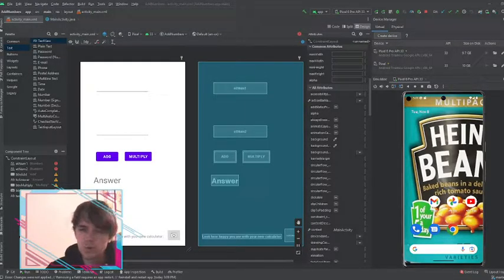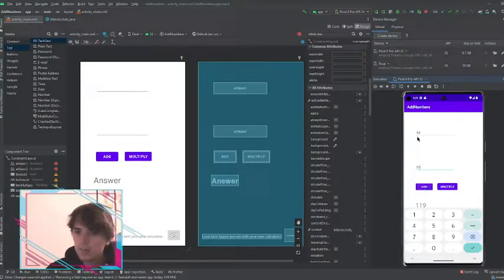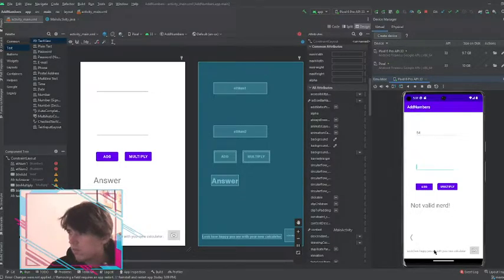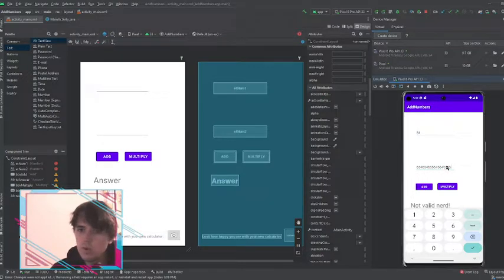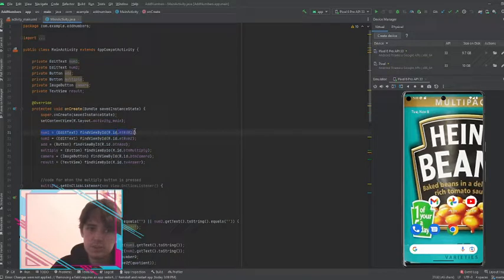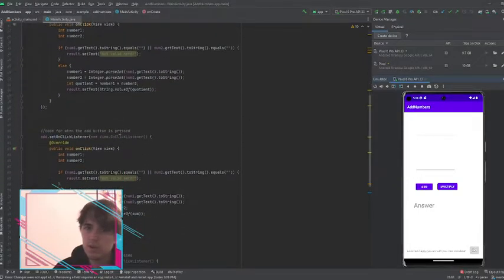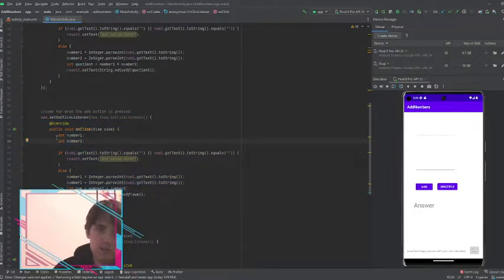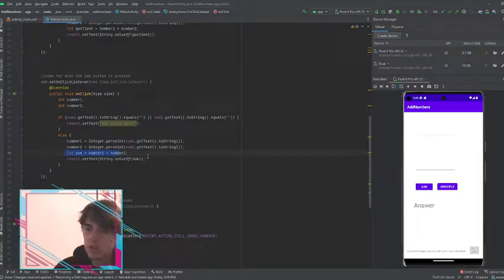First Android Studio App overview - simple calculator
Used this video
Thanks Professor DK